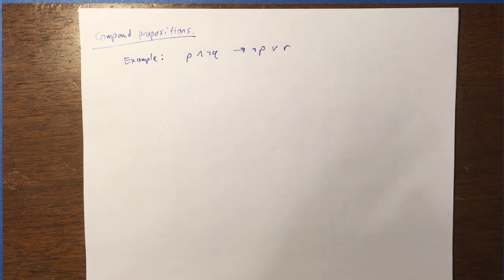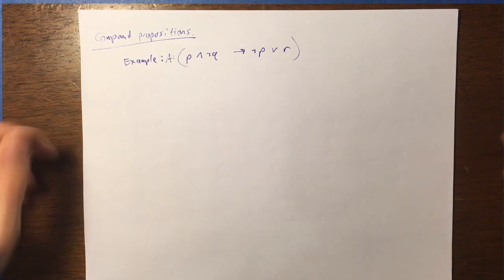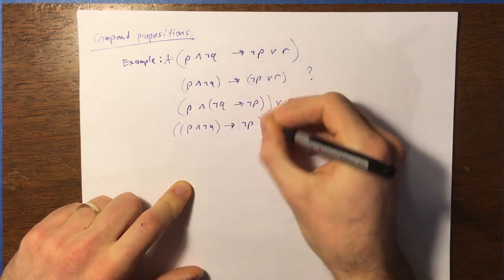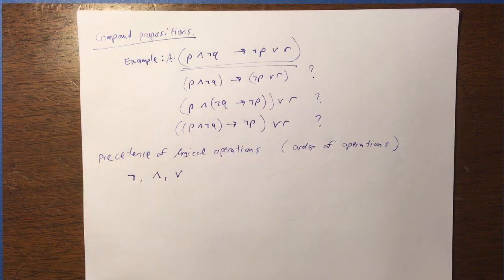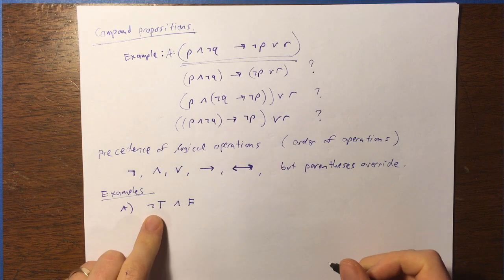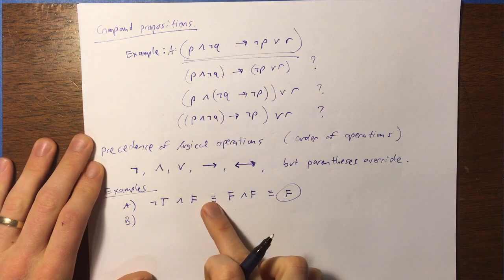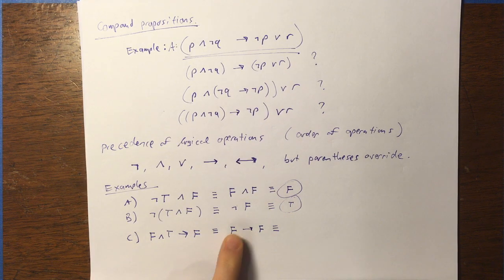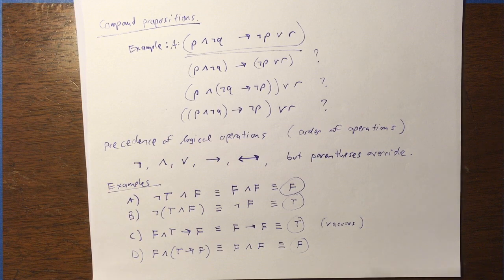2100 1 1 vid 4 precedence